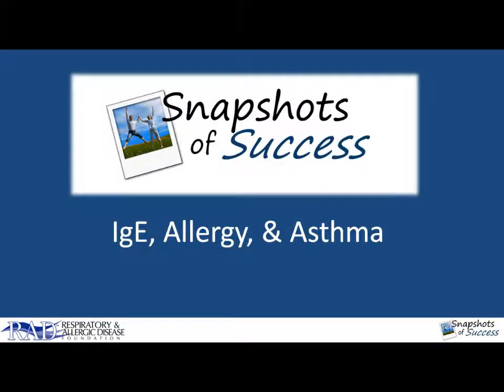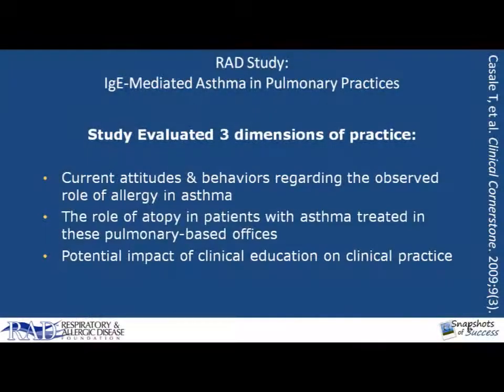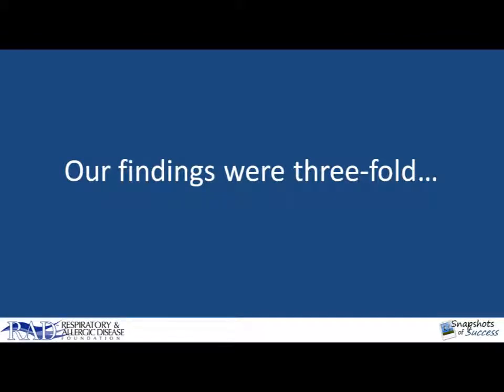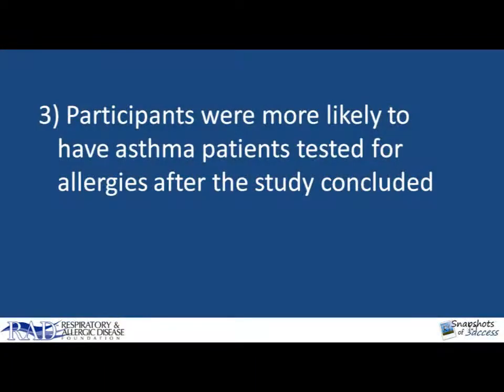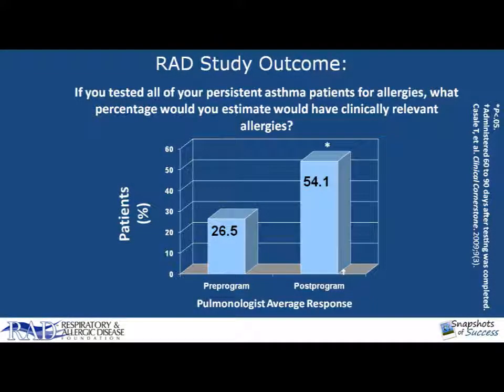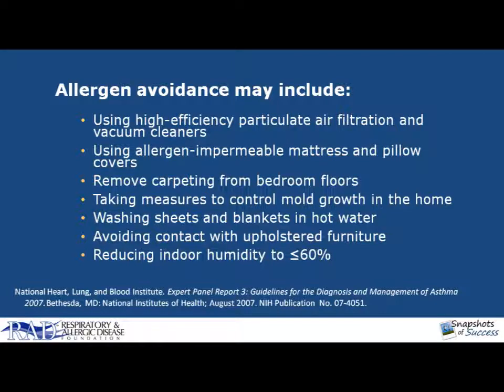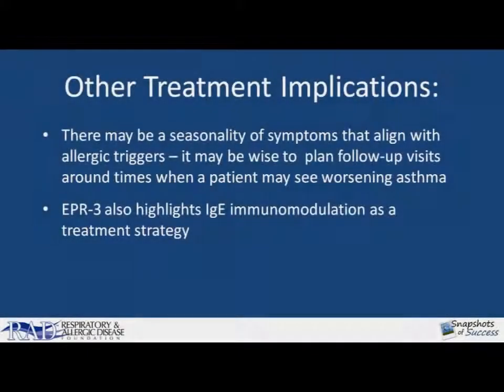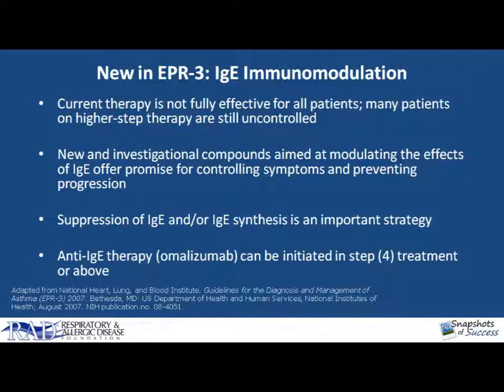Allergy & Asthma - Why Testing Is Important. PART 2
A two part activity on the role of allergy in asthma and the importance of allergy testing for asthma patients is from the Respiratory and Allergic Disease Foundation.
Dr. Thomas B. Casale presents data that underscore this NAEPP Guidelines Implementation Panel (GIP) core message.